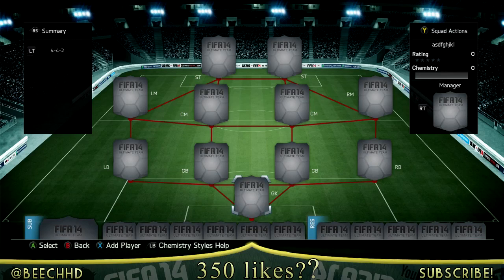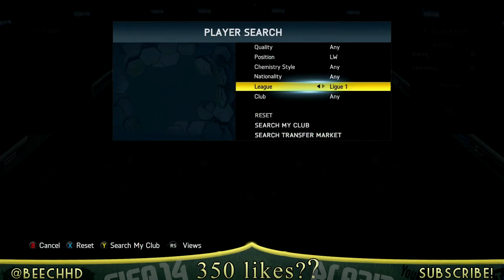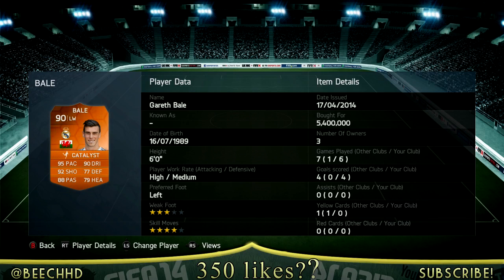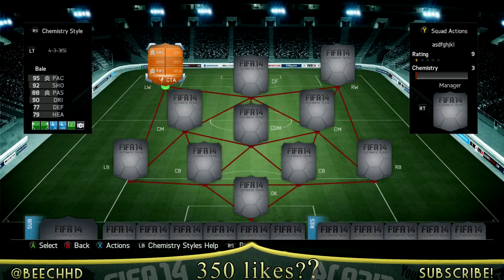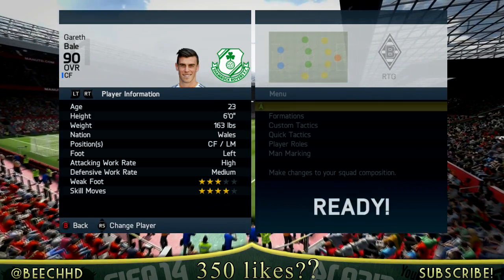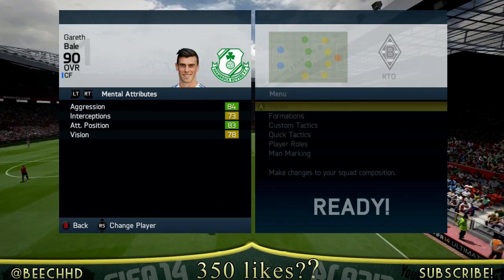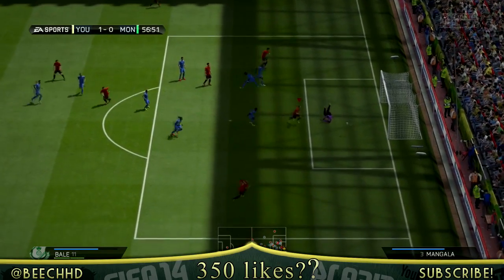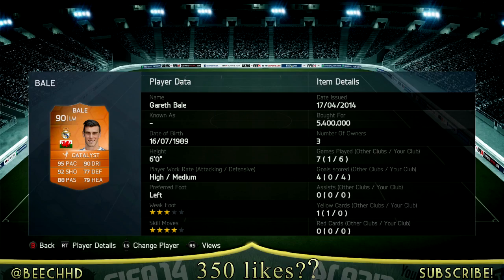FIFA 14 Ultimate Team | MAN OF THE MATCH (MOTM 90) BALE (Gareth) PLAYER REVIEW + In Game stats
350 Likes? :D For this MOTM (Man of the match) Gareth Bale! Review!

What i record my videos with!

Song in the video - [House Music] - Teqq - Lock in Your Love (feat. Charlotte Haining) [Monstercat Release]

This video includes a player review on MOTM, Man of the match, bale with the option to review more some of the new TOTW (Team Of The Week) players tonight  (Black Inform player Cards) such as a possible IF Juan Mata, TIF Rodrguez and more! Demba ba got his MOTM card for scoring the final goal to send chelsea through in a 2-0 victory over PSG! Some people may describe this player review as Crazy + Insane + Massive + Incredible depending on the audience. FIFA 14 player reviews often end up with me rating a high rated card or an inform/legend/TOTY/TOTS card. I've done Pink Slips in FIFA 14 with Legends, FULL TOTW, Multiple Inform, Players pulled from packs, TOTY & Soon TOTS (All of the above) Also over on my channel you can find a lot of sweaty/overpowered/OP Squad builders (hybrids) as well as fifa monopoly, full inform squad builders - BeechHD, Beech

The video Title - FIFA 14 Ultimate Team | MAN OF THE MATCH (MOTM 90) BALE (Gareth) PLAYER REVIEW + In Game stats